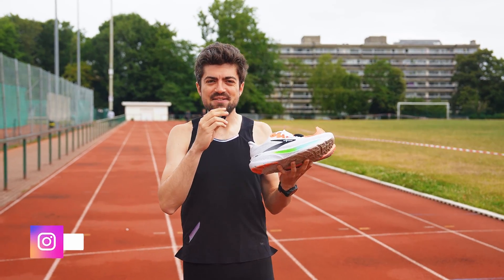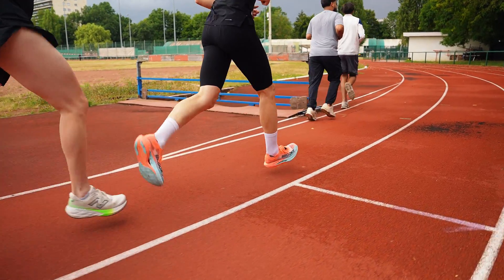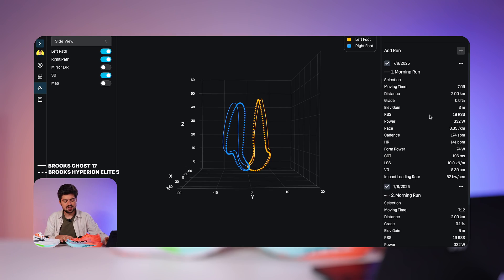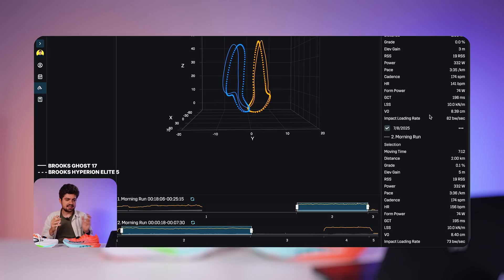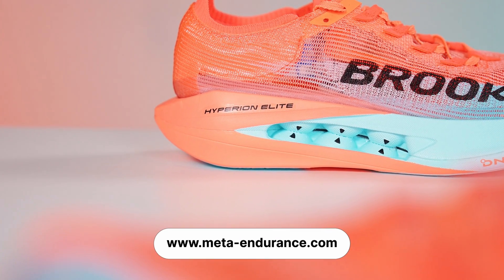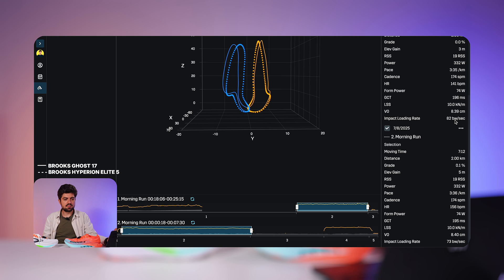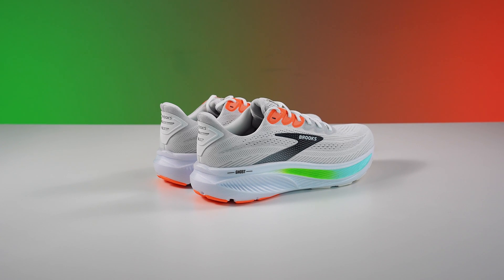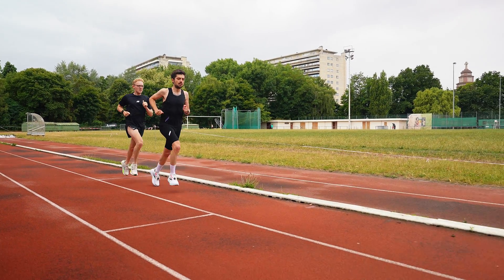Brooks Ghost 17 vs Hyperion Elite 5 | Daily Trainer vs Super Shoe with STRYD Power Data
In today’s video, Alex puts two very different running shoes head-to-head: the everyday Brooks Ghost 17 and the carbon-plated Brooks Hyperion Elite 5. Using STRYD pods to capture real-time running metrics, Alex compares the shoes in a controlled track session to uncover their quantitative performance differences.

From running power to efficiency, the data — collected and analyzed via STRYD’s PowerCenter — offers some surprising insights. Which shoe came out on top, and is the performance boost from a super shoe really worth it?

Tune in to see the results and discover how your choice of footwear could impact your training.

🔺 Links from this video ⬇️

00:00 - Introduction
2:14 - 2k test results
8:45 - 800m test results
12:23 - Conclusion